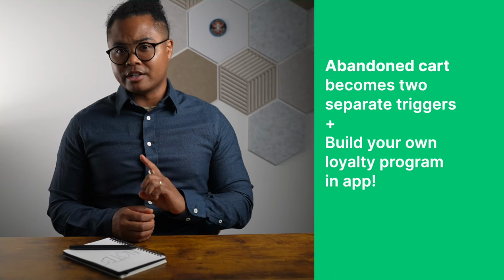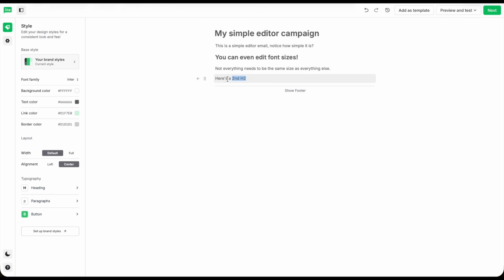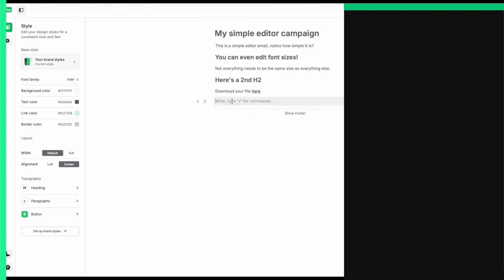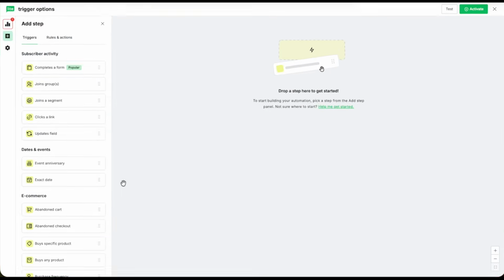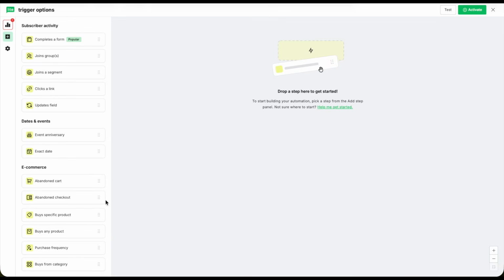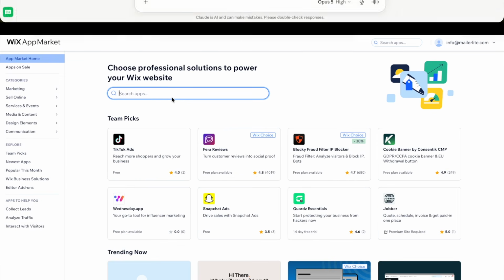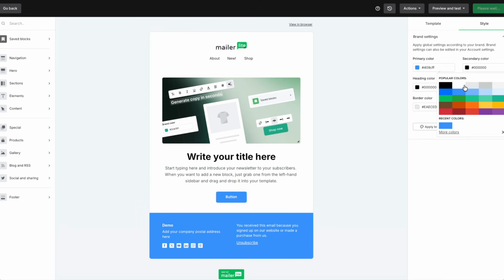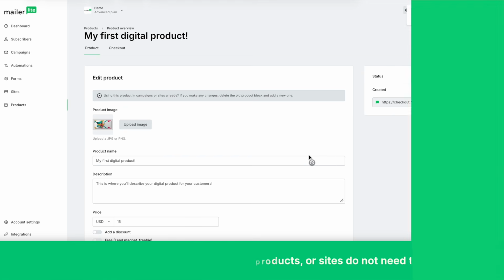New in MailerLite: A Hidden Loyalty Program, 2 New Triggers + an important deadline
MailerLite shipped a lot while you weren't looking. This month: the Simple editor got per-block font sizes and file linking (its two most requested fixes), Abandoned cart split into two smarter triggers, and there's a new Purchase frequency trigger that's basically a loyalty program hiding in your automations. Plus new Wix and Lovable integrations, a smoother Stripe connection, brand styles you can save right inside the email builder, and one deadline: Free plan feature limits start getting enforced.

CHAPTERS
0:00 What's new this month
0:55 Simple editor: change one heading, not all of them
1:53 Simple editor: link files in your campaigns
2:27 Abandoned cart vs abandoned checkout (now 2 triggers)
3:36 Purchase frequency: the hidden loyalty program
4:35 Lovable integration (3 ways to connect)
5:08 MailerLite is in the Wix App Market
5:23 Stripe setup, now inside the app
5:47 Save brand styles from the email builder
6:01 Free plan limits
6:52 What's next